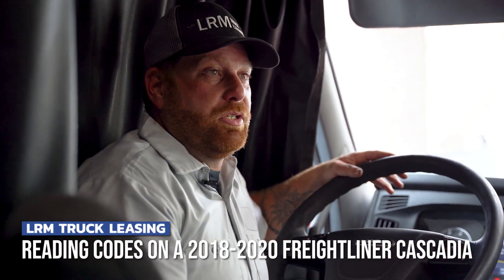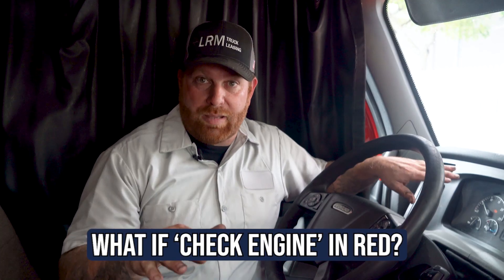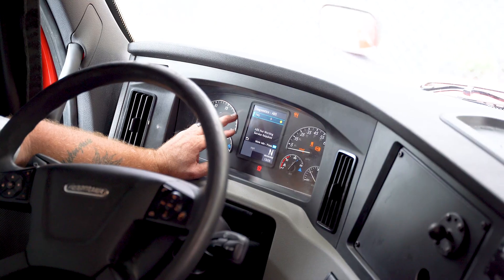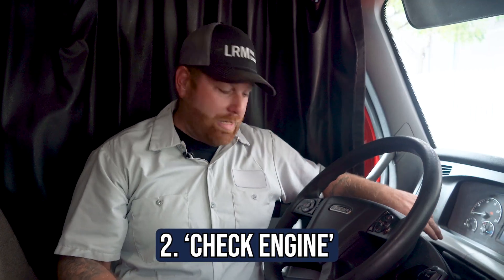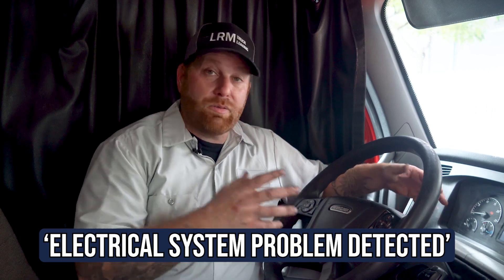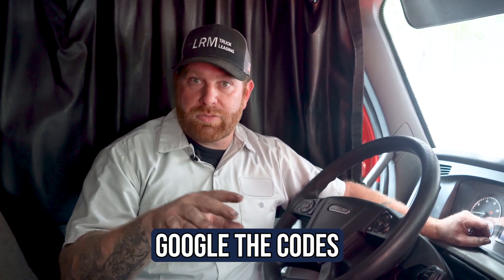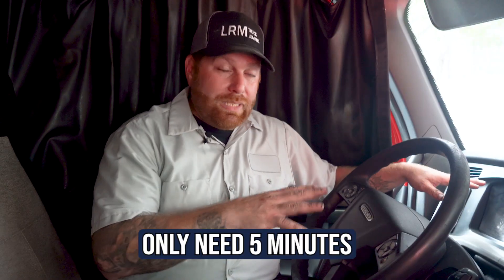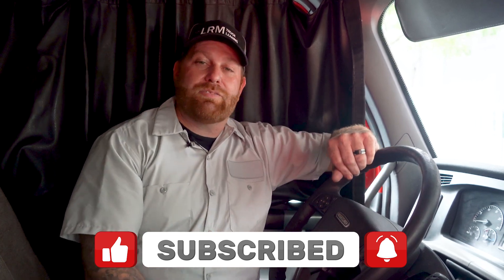Diagnostic Codes: Freightliner Cascadia Edition - LRM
Steve takes a deep dive into the dashboard of a Freightliner Cascadia in this step-by-step tutorial on how to read and interpret diagnostic codes. From the common check engine light to stabilization, AVS, adaptive cruise, and the "brake assist not available" alert, we cover it all. Ensure your truck runs smoothly and avoid unexpected downtime by understanding what your truck is telling you.